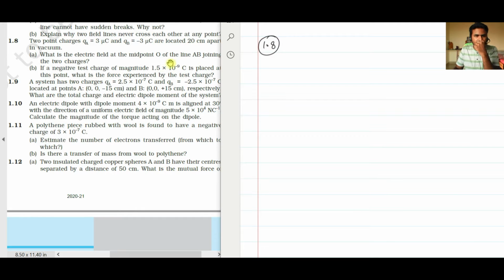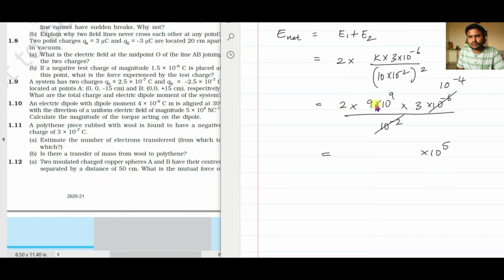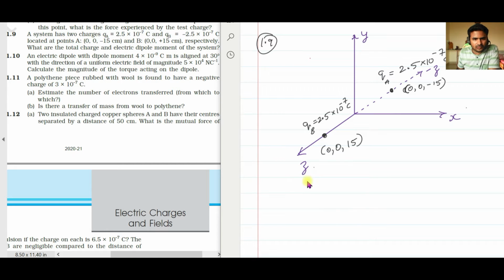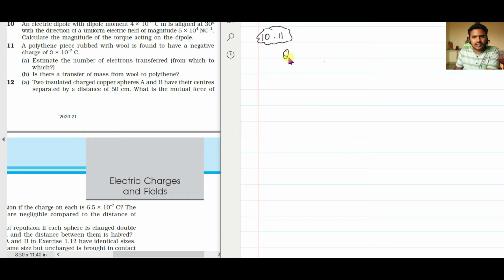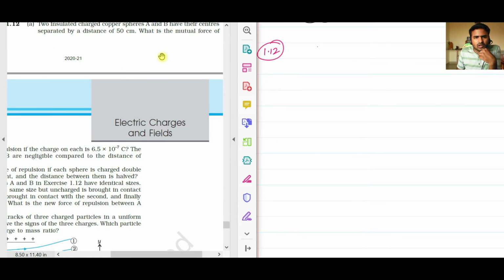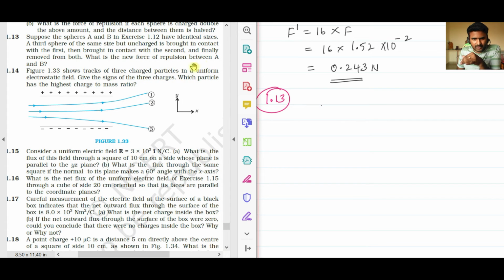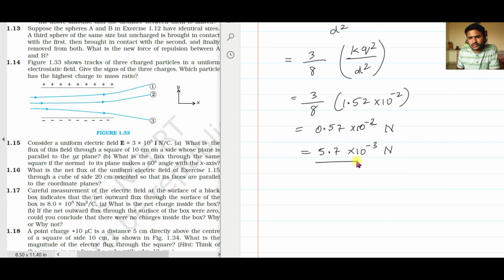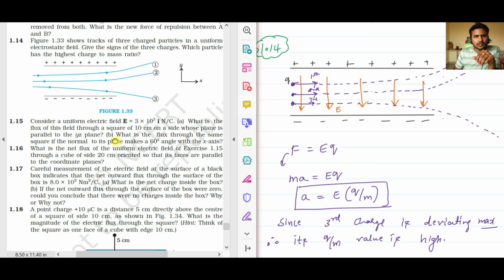Exercise question 1.8 to 1.14/class 12 chapter 1 electric charge and field/learn with str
These are must learn concepts.
you may visit previous lectures here